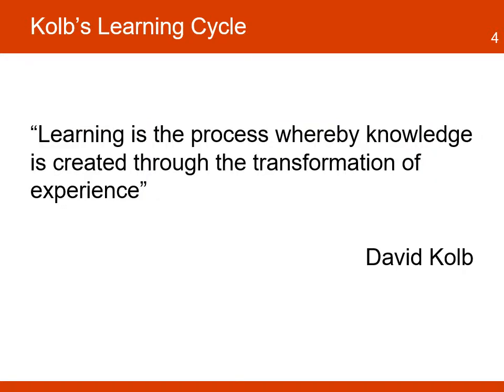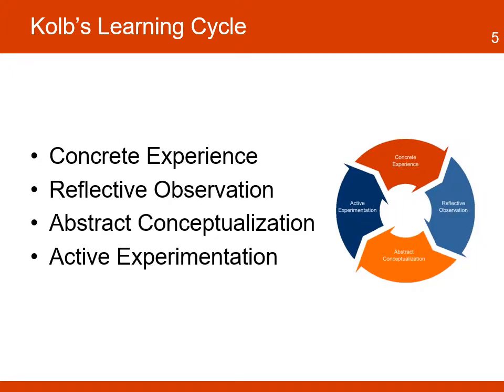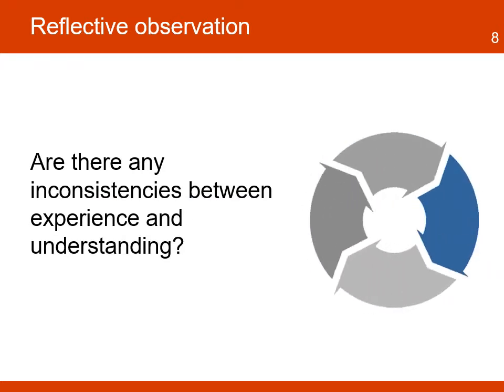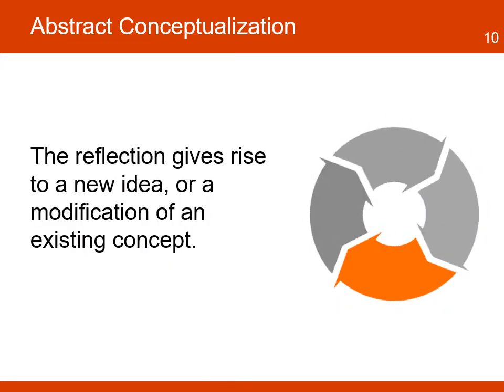PDME 6-2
The Learning Cycle